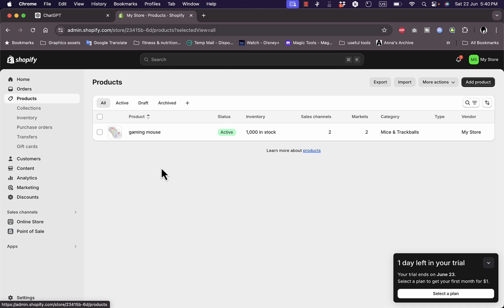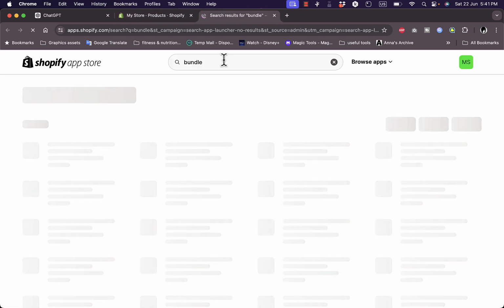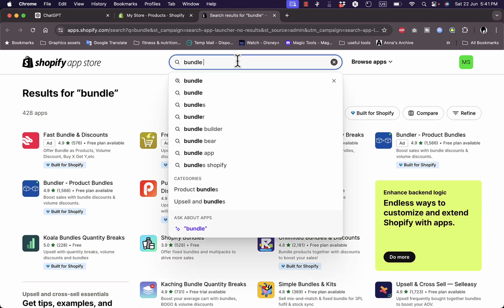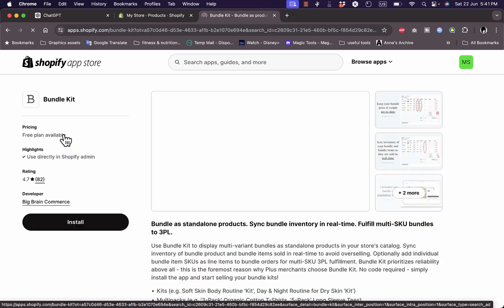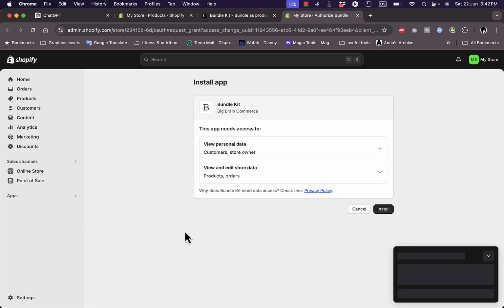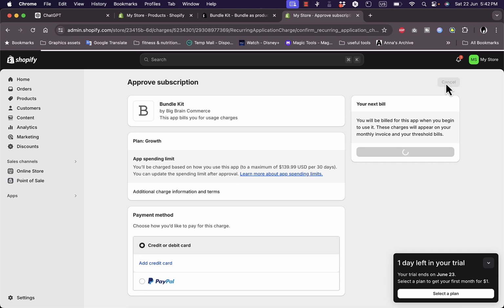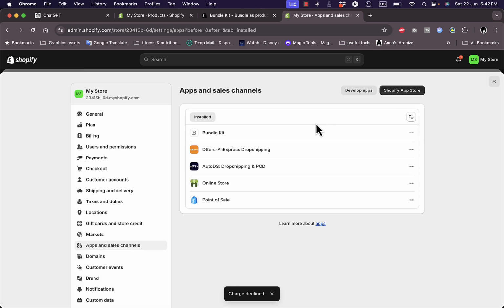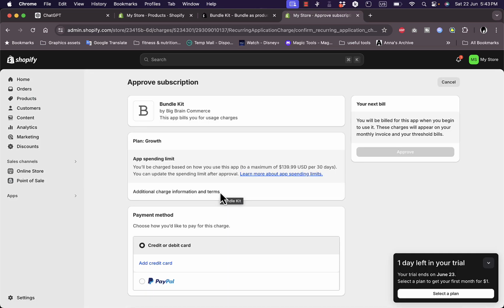How to Merge Two Products on Shopify! | Easy 2024 Tutorial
If you are looking for a video tutorial on combine two products on shopify? Look no further!
This comprehensive video demonstrates the process of merge two products on shopify step by step. Make sure to watch till the end for a thorough grasp.